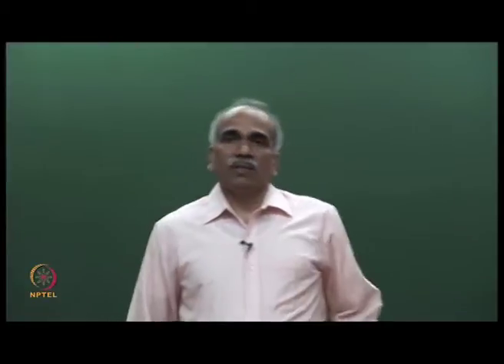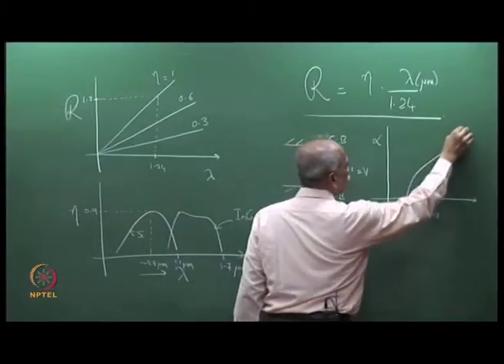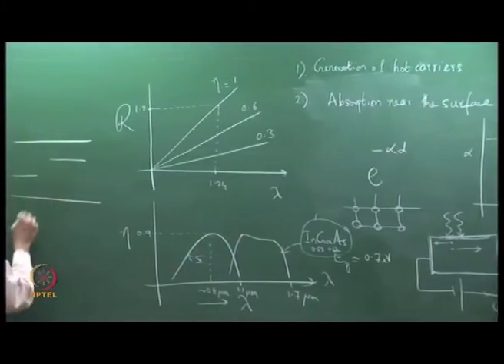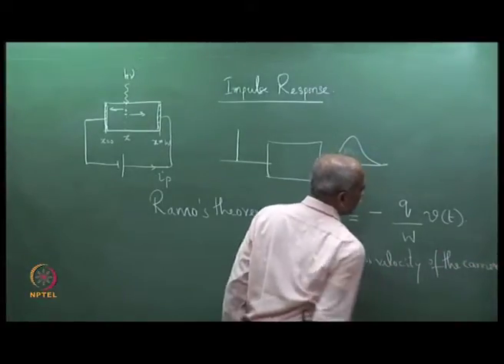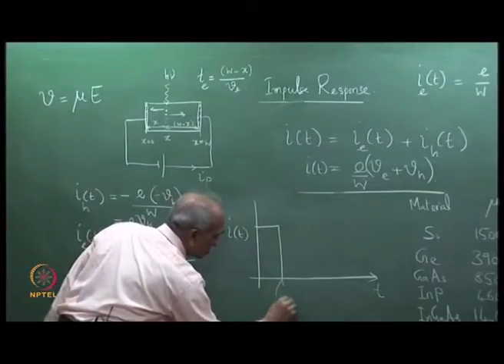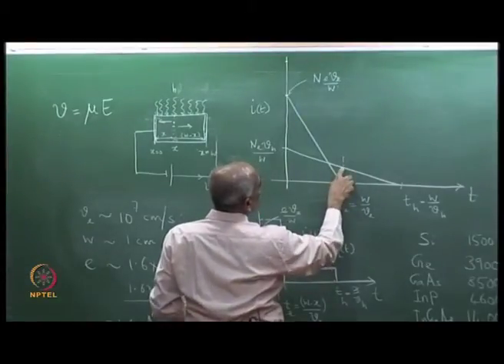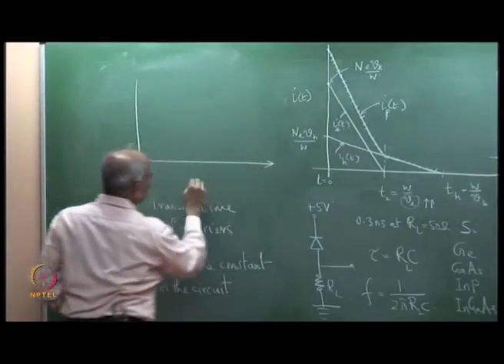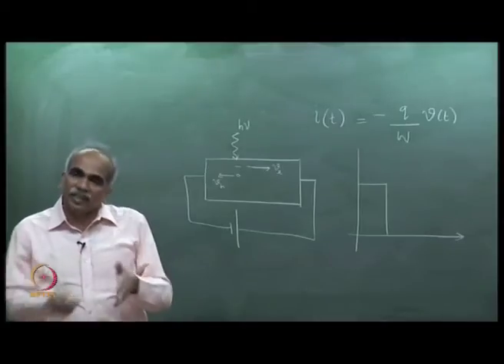Responsivity & Impulse Response